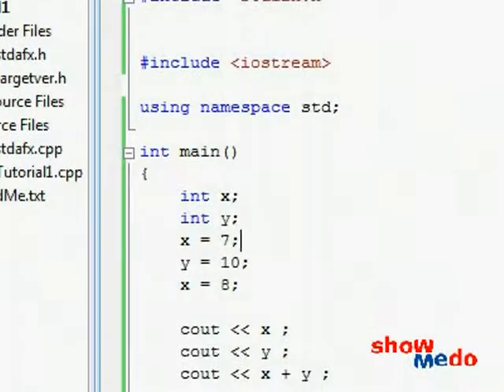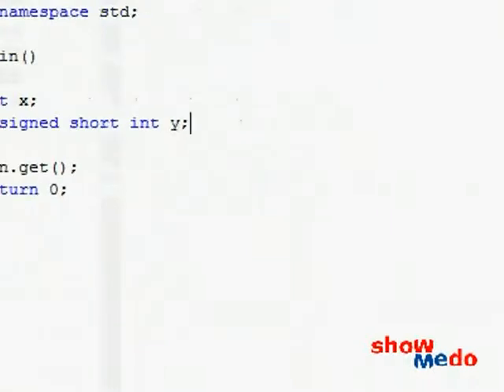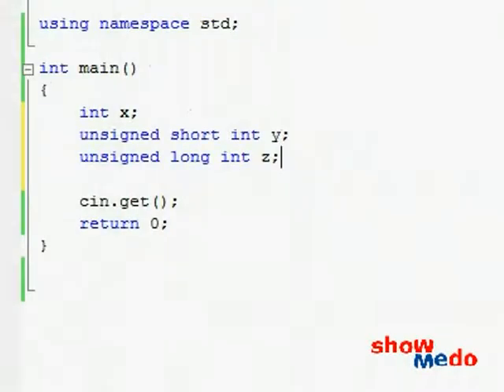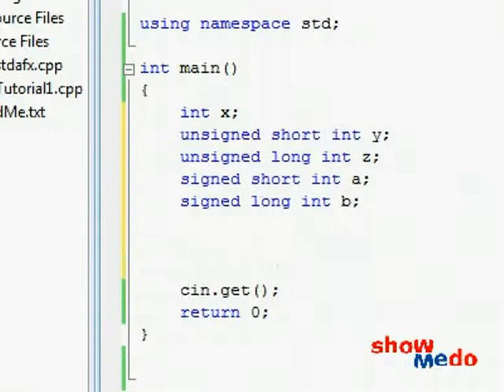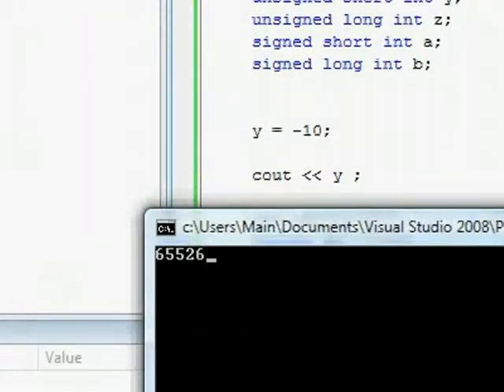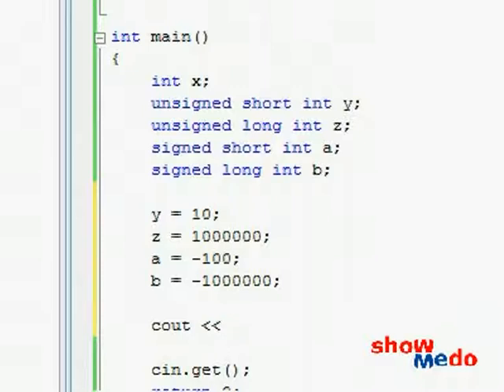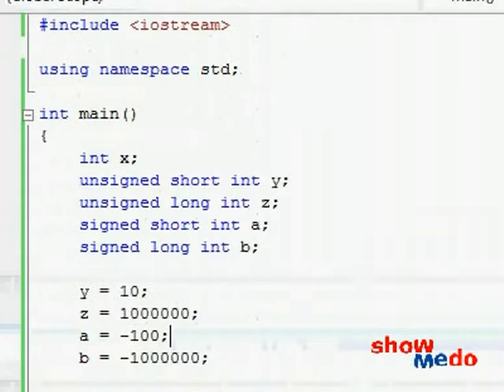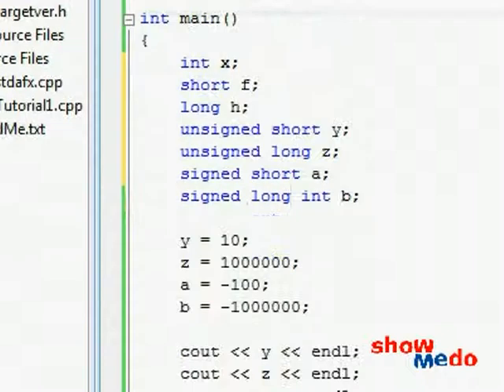C++ Tutorial 08